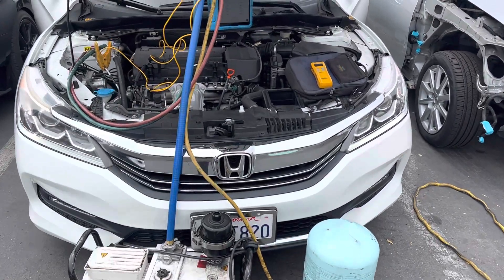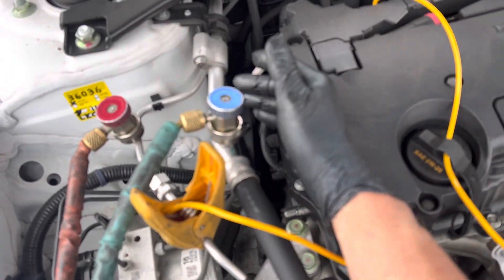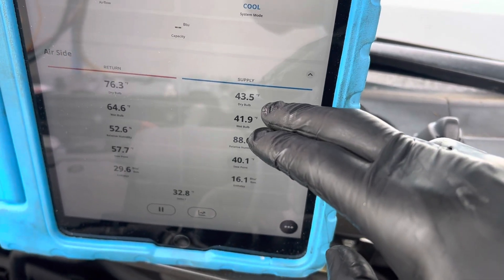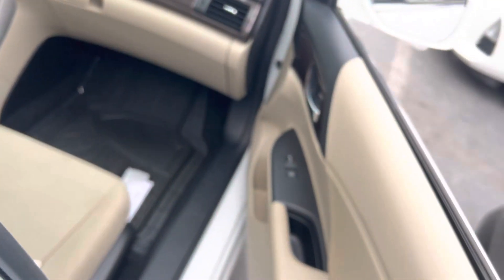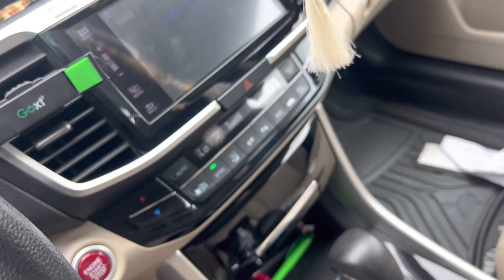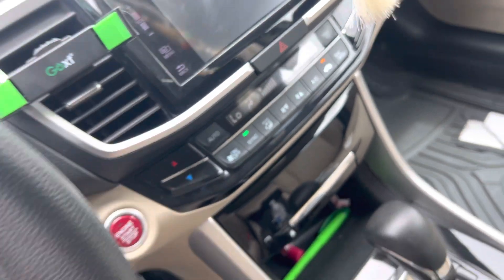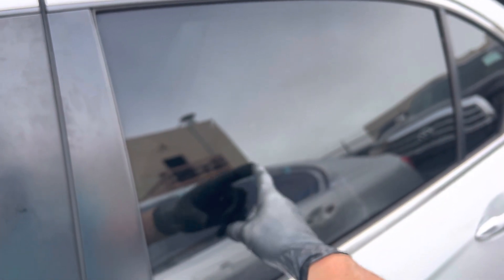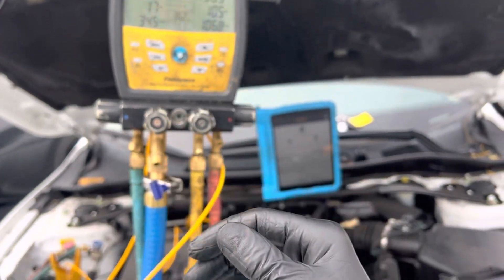Automotive AC instructor tell students to run compressor to drain liquid line refrigerant ￼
Automotive air conditioning is not the same as commercial and residential air conditioning.

In automotive air-conditioning as you’re pumping out liquid line refrigerant you are also removing the oil from the compressor￼.

At the same time you’re starting to overheat the compressor and run the cylinders with less lubricant on the cylinder walls￼.

It does not usually Cause￼ immediate damage￼￼
           The media damage is small by scoring the cylinders in the piston ring material that overtime starts wearing down more and causing problems much later on so the technician who performed the job thinks he did something OK and has fixed the problem but it’s like a ticking time bomb the failure happens much later on. ￼